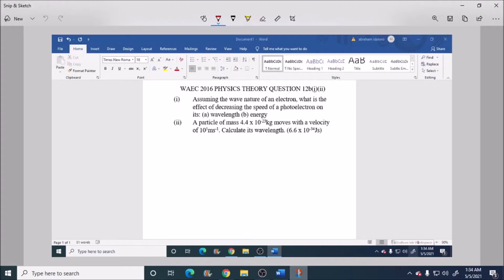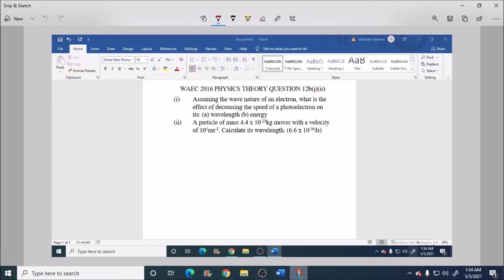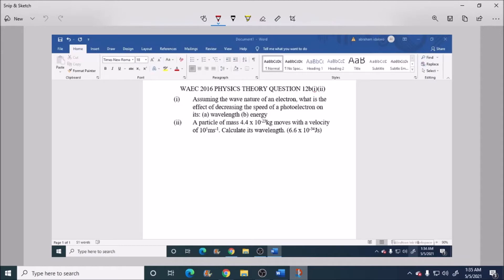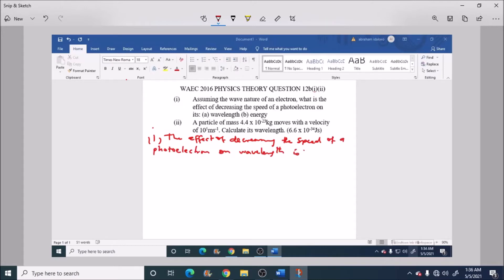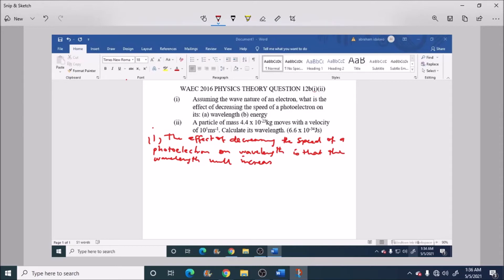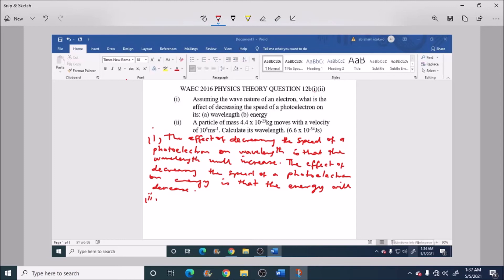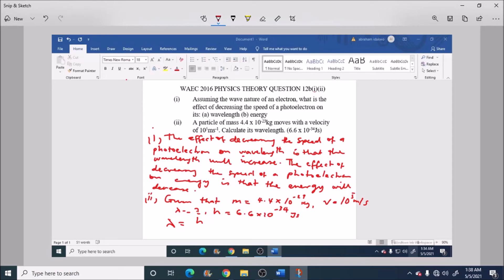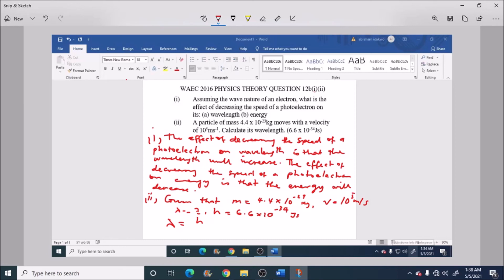WAEC 2016 PHYSICS THEORY QUESTION 12biii ENERGY QUANTIZATION